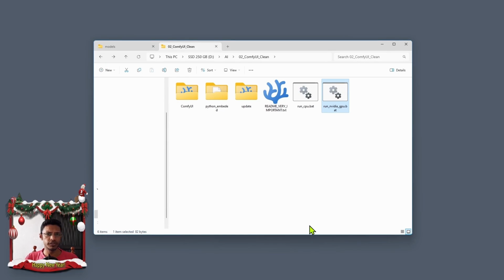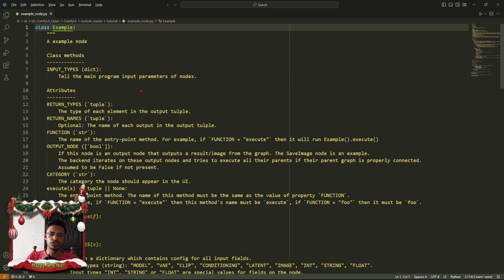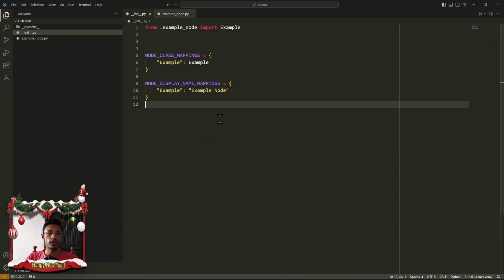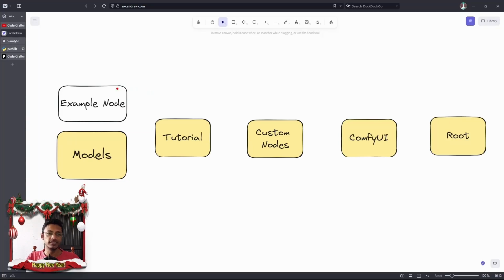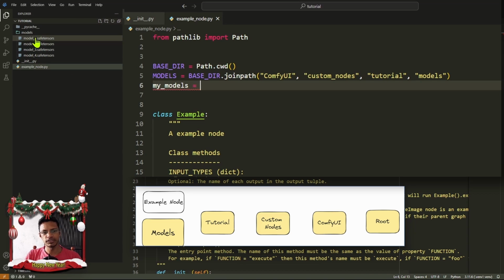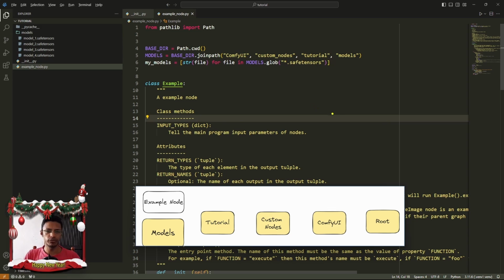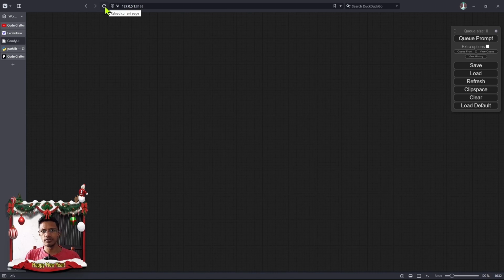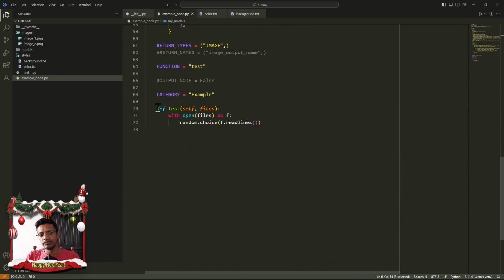Advanced Custom Nodes in ComfyUI with Python for Stable Diffusion Image Generation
Learn how to create advanced custom nodes in ComfyUI using Python and advanced concepts like loading files and models.

In this video, I cover how to create advanced custom nodes in ComfyUI using Python. I go over concepts like creating a Python module, loading files and models from a folder, using pathlib to handle file paths, converting path objects to strings, and more.

Ideal for anyone looking to take their ComfyUI custom nodes to the next level.

[TIMESTAMPS]
00:00:00 Introduction
00:00:46 Thank you Patreon supporters
00:01:03 Started a blog
00:01:31 Requirements
00:02:51 Navigating to ComfyUI Custom Node folder
00:03:31 How to get back the example_node.py.example file
00:04:23 Creating a custom node folder
00:06:42 Making a python module
00:08:56 Possible errors
00:09:37 The Project
00:10:21 Python OS vs pathlib library
00:10:51 Pathlib library
00:12:37 ComfyUI Root folder
00:13:49 Working with path objects
00:15:28 Creating dummy model files
00:16:20 List comprehension
00:20:08 INPUT_TYPES
00:23:05 Conclusion
00:23:17 Loading images
00:24:06 Loading text files
00:25:32 Custom nodes
00:26:17 Thank you to all subscribers
00:26:27 Have a nice day
00:26:28 I will see you in the next one.